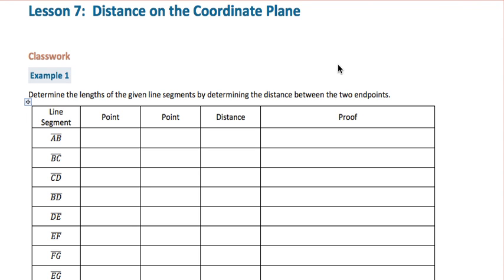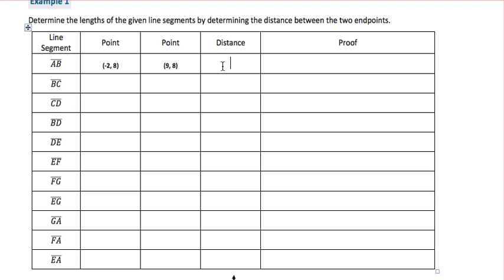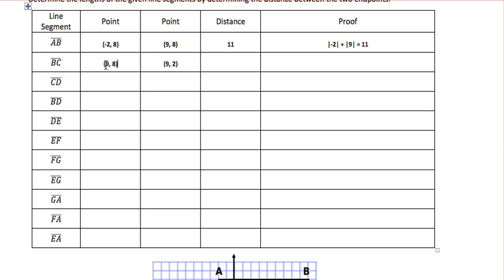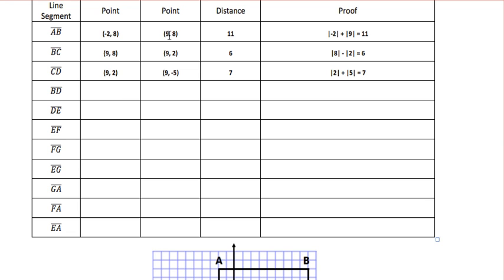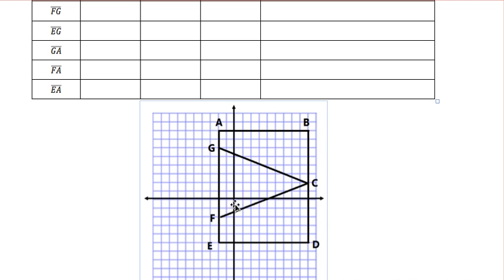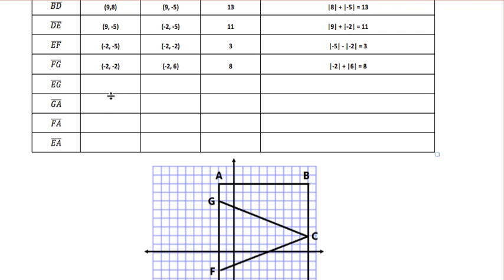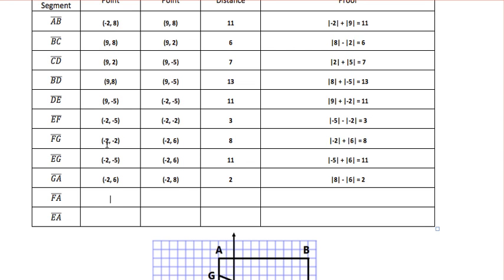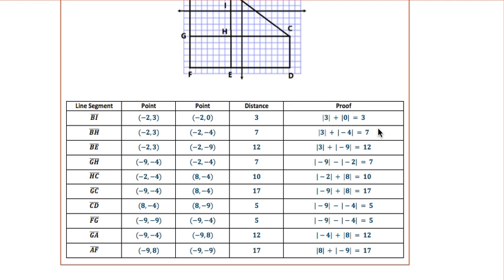Math 6 Module 8 Lesson 6